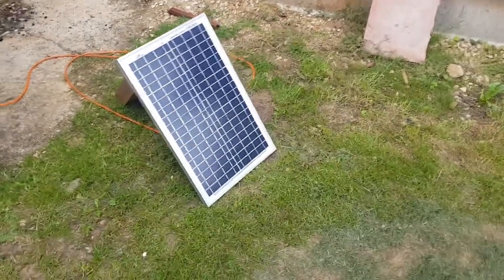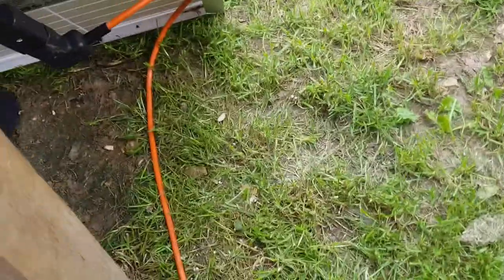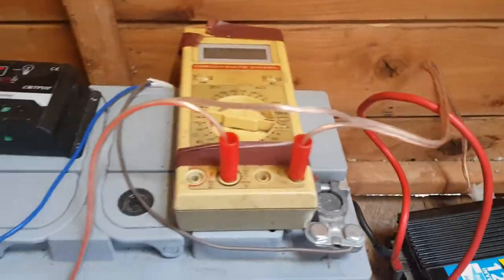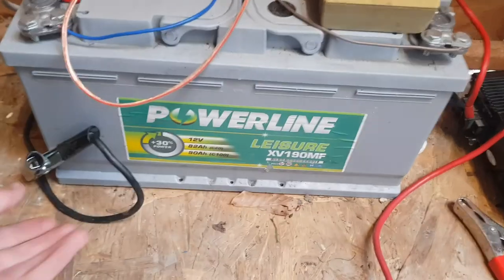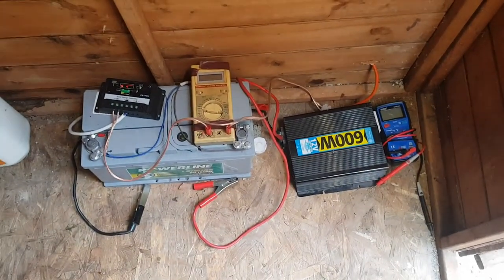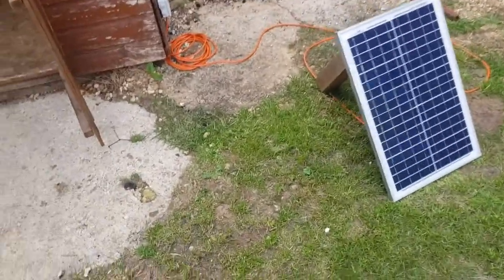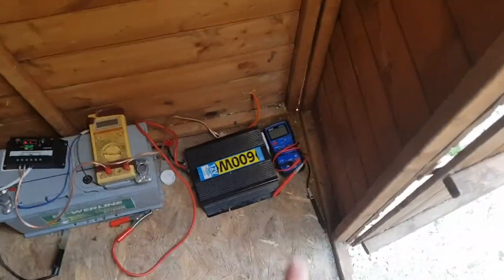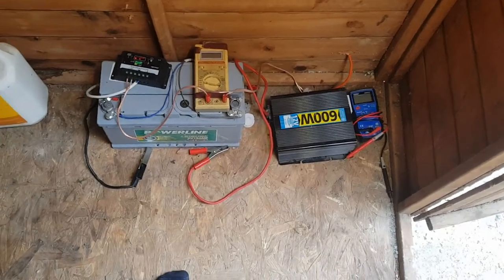The best budget solar system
Here is a tour of my simple solar setup it's nothing much it would probably cost around £150 if you were to buy it yourself  the battery would probably be the most expensive part. The prise is not including the inverter though.

New power inverter

Feel free to cheque out any other videos on my channel: 😃😃😃😁😁😁